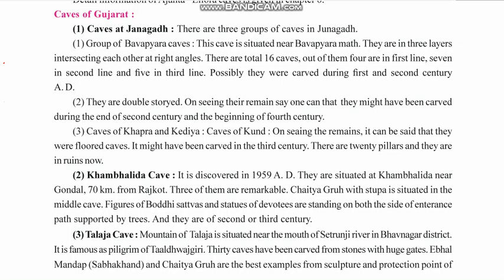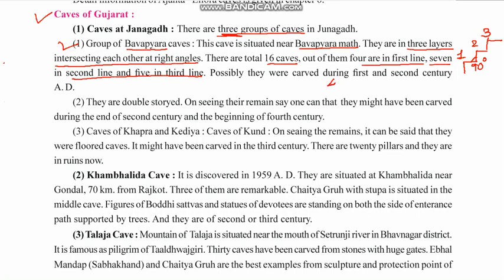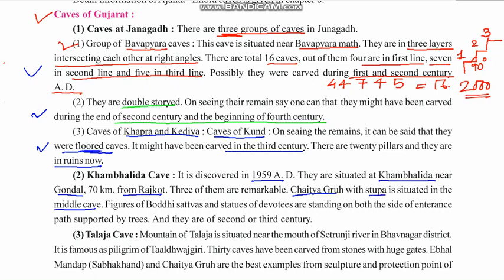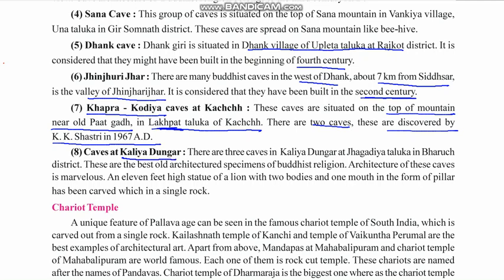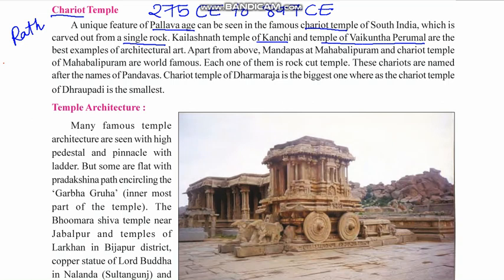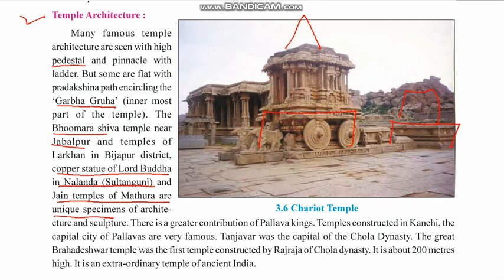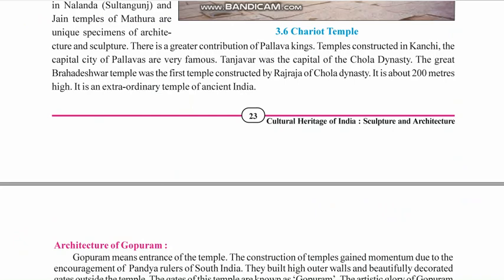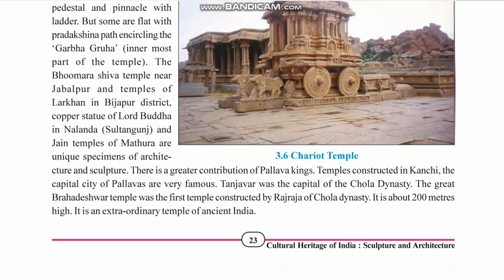STD 10th | SS | CH 3 | PART 4 | VDVS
VDVS Presents online video lec of SS for std-10th part-4